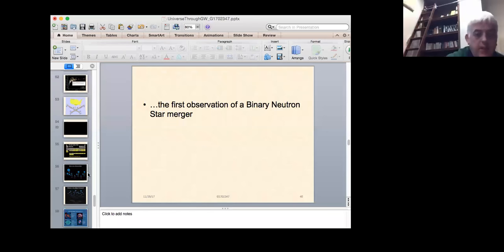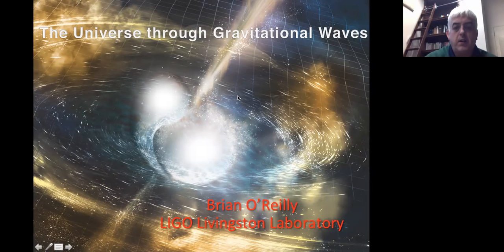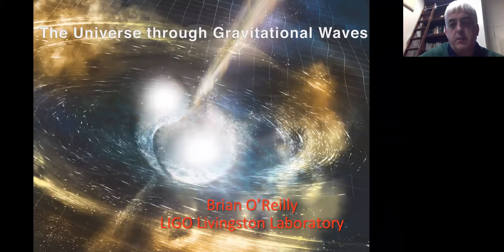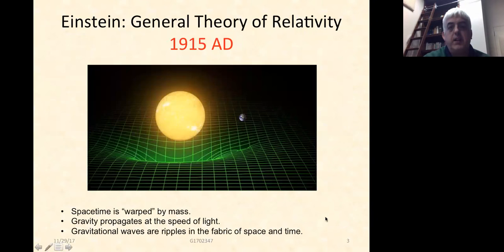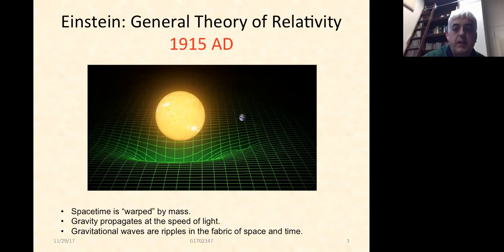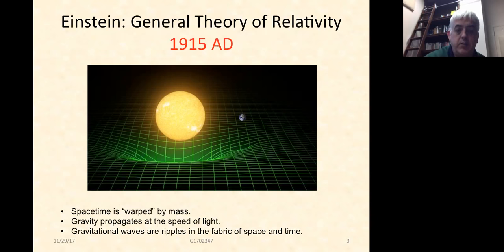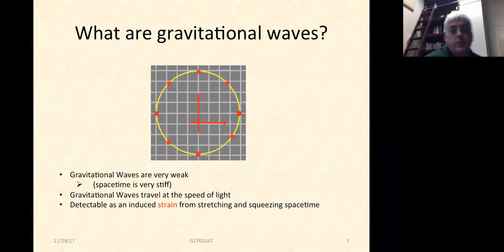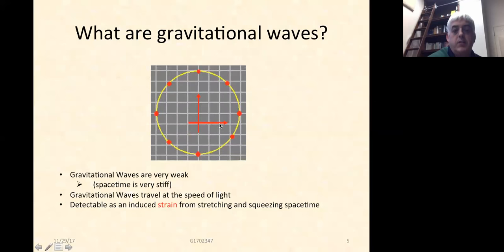NSN Webinar: The Universe Through Gravitational Waves